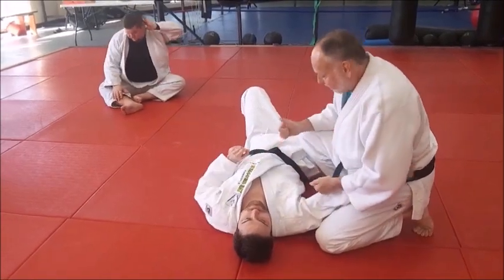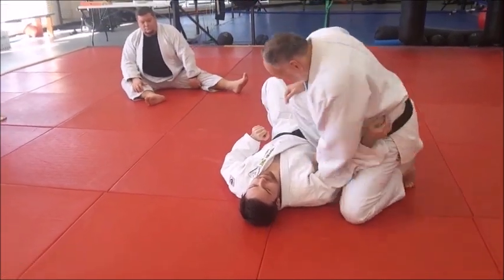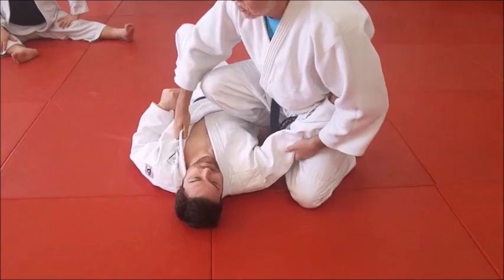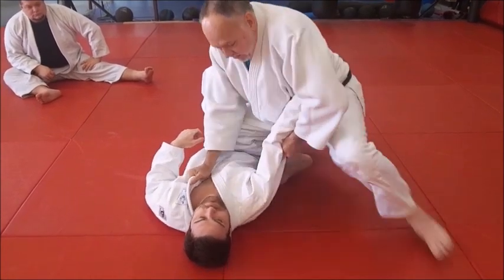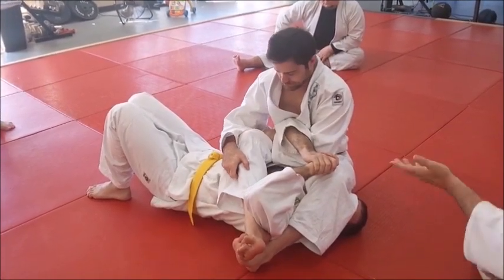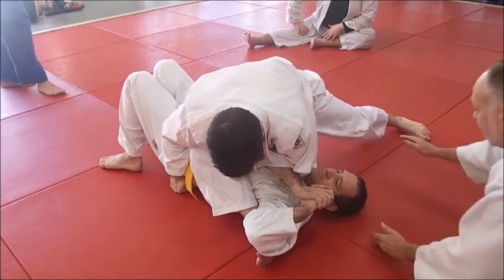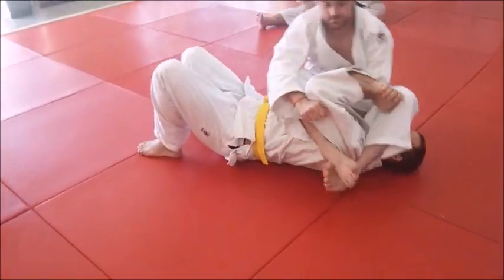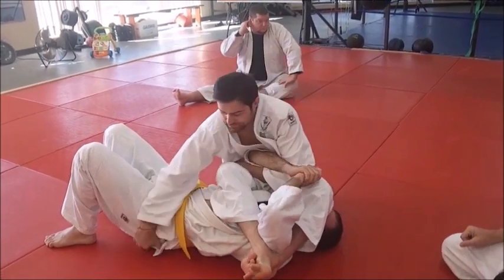UKI GATAME Straddle Hold